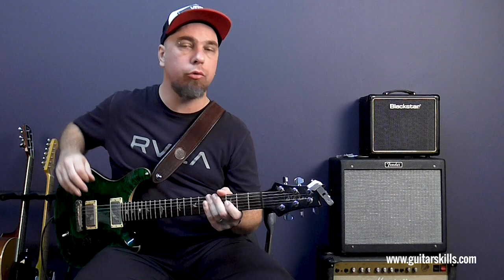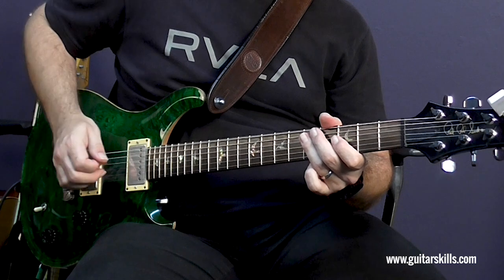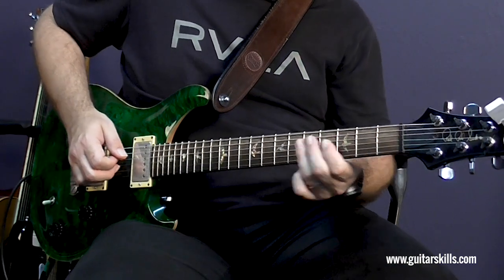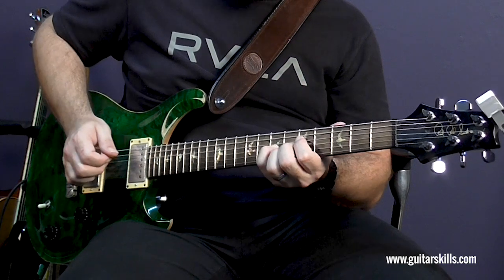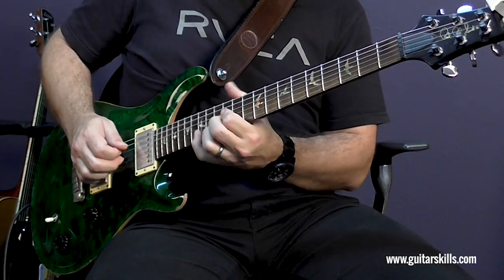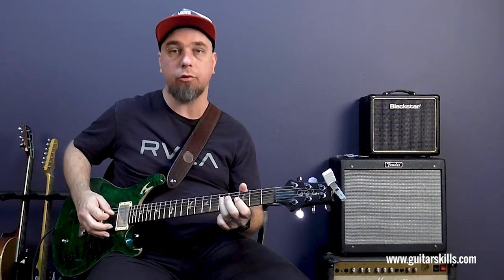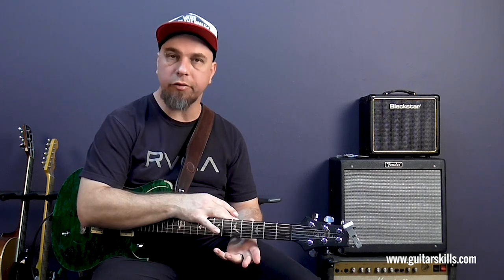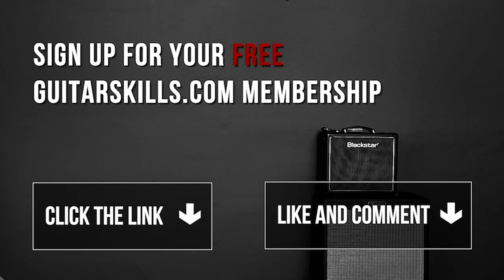Double Stops - Blues Organ Guitar | GuitarSkills.com Lessons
This video is part of my Double Stops Series and in this video I play these double stops you have been learning with a cool organ sound tone...